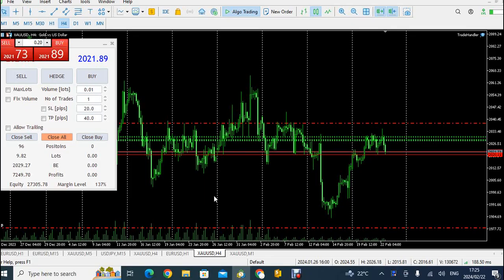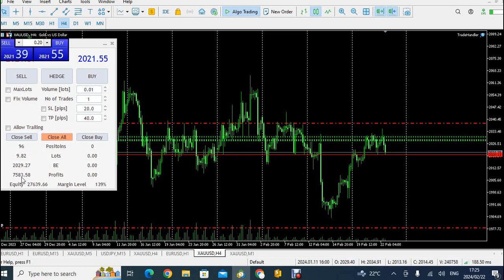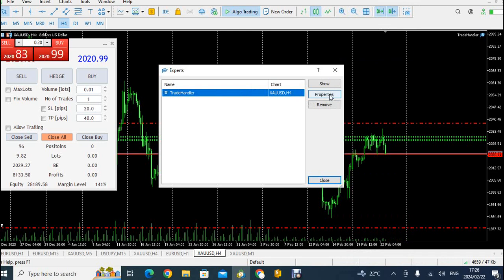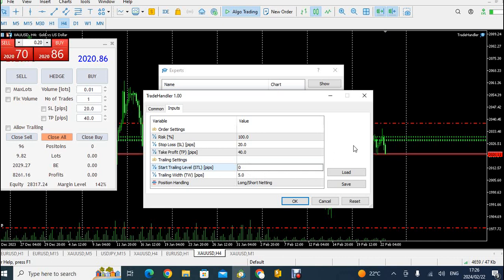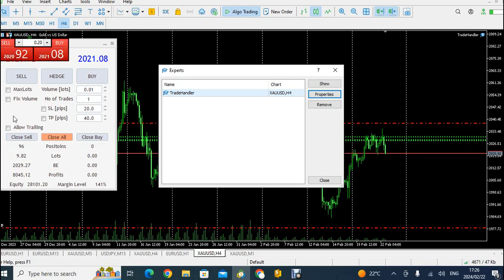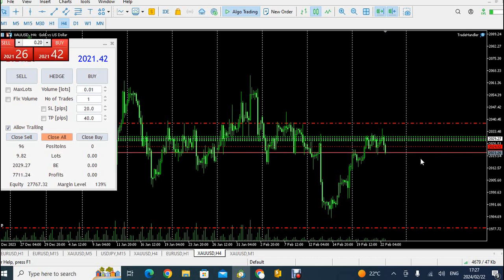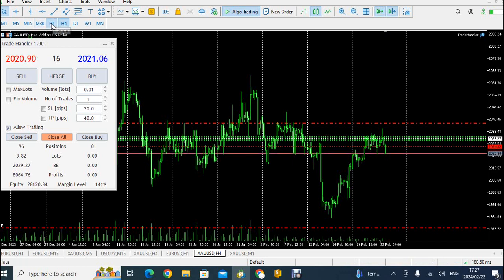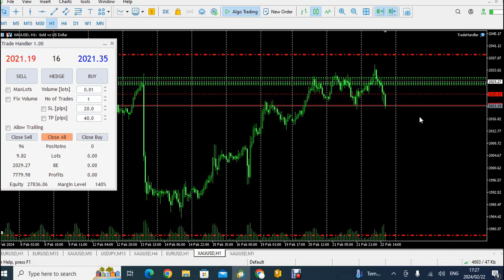Adding a Trailing Stop to Multiple Trades with 1 click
We posted a video analysis for Gold a day ago and entered 96 trades. This video shows us putting a trailing stop on all 96 trades with 1 click.

I do 1 on 1 Forex Training Sessions(+MQL Programming) Via Zoom ($270 And I refund full fees when you finish the course- I couldn't just make it free from the onset)